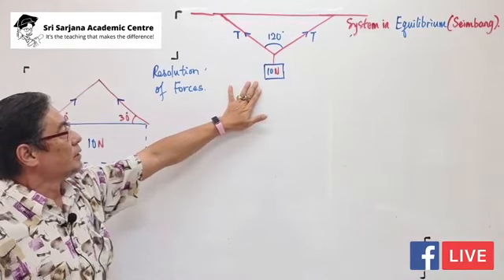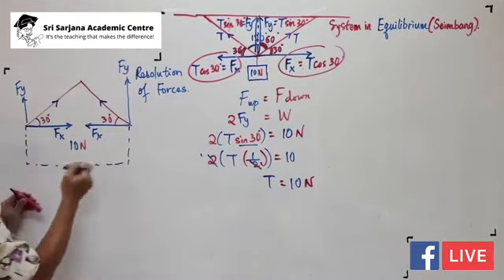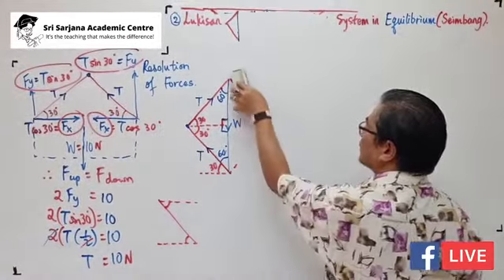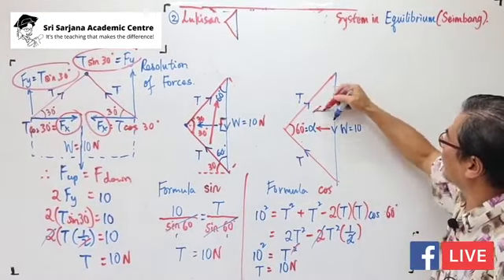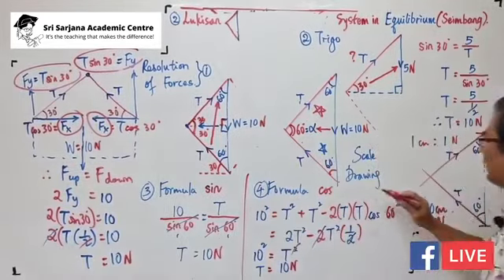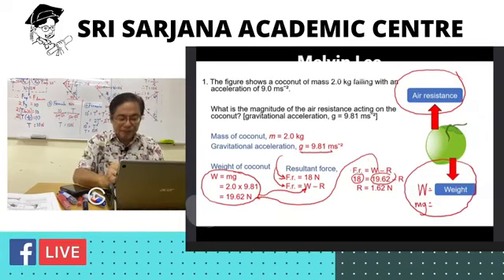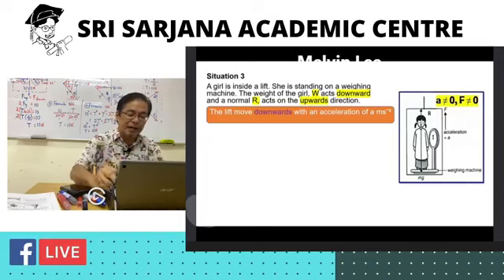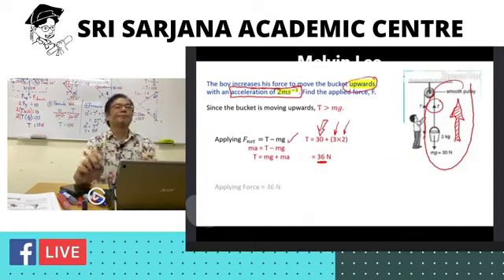F5 Equilibrium in Forces